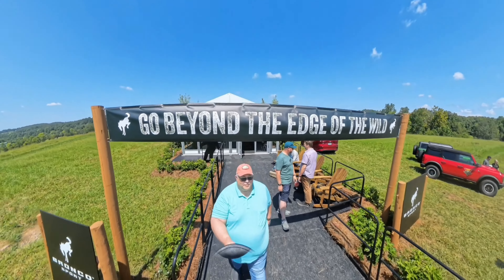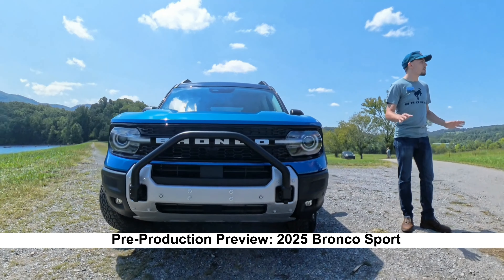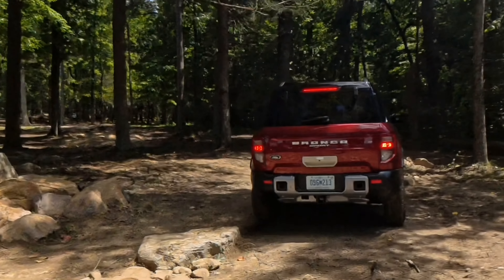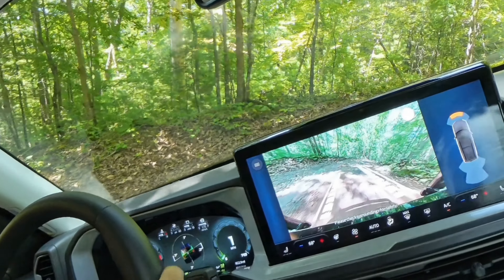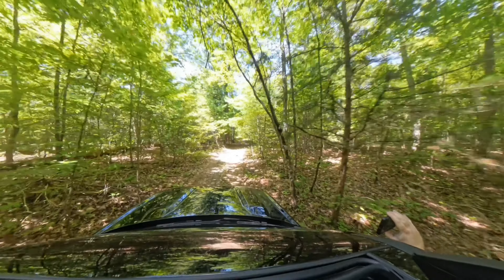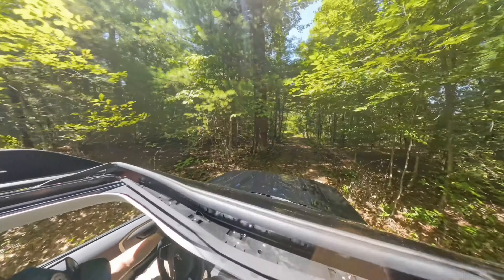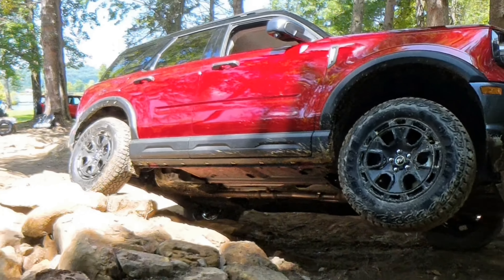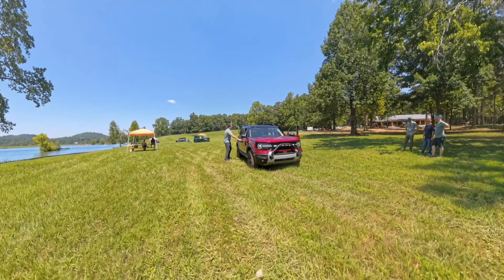2025 Bronco Sport Preview Experience at Tennessee Bronco Off-Roadeo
We got a chance to preview the refreshed 2025 Bronco Sport at the Maryville, Tennessee "Great Smoky Mountains" Bronco Off-Roadeo. With the addition of new off-road featured drawn from the DNA of the full-sized Bronco, the Bronco Sport has grown up from being just the "baby Bronco". It offers a lot of fabulous capability and is perfect for a guys trip when you want to explore beyond the pavement!